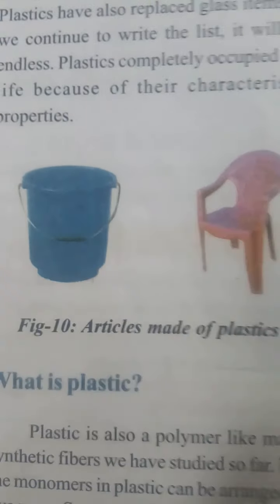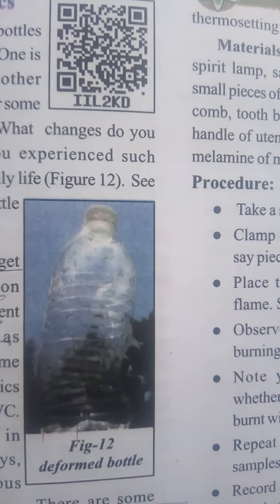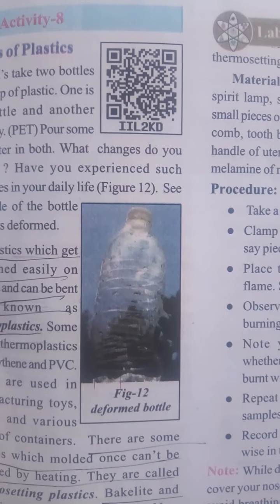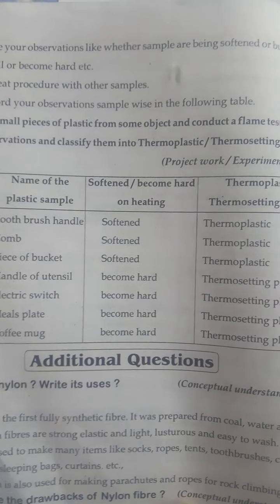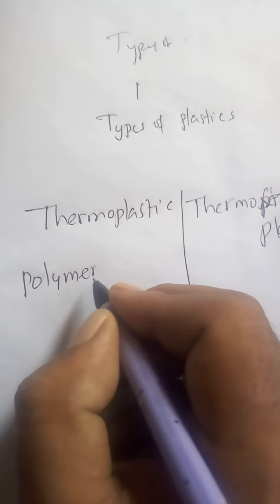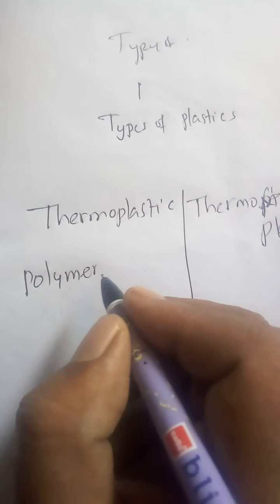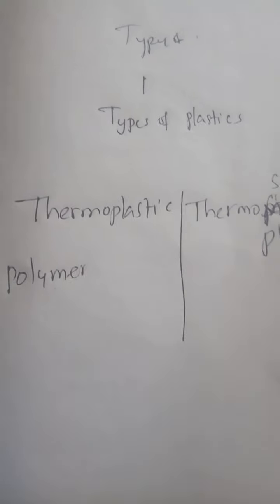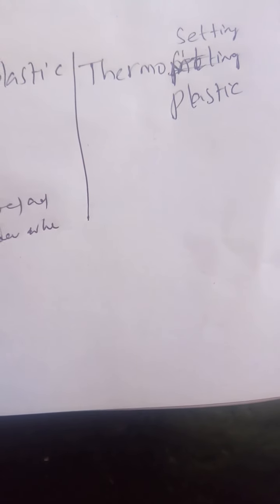VIII th CLASS PHYSICS